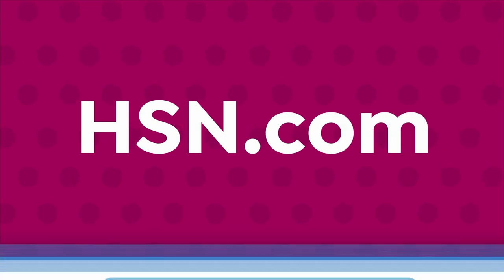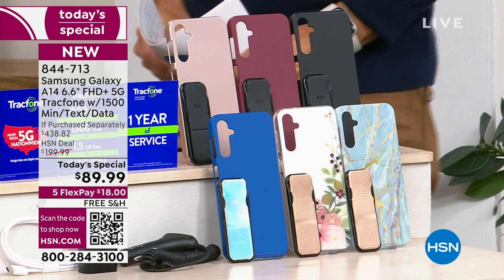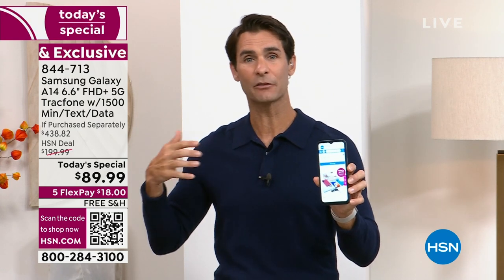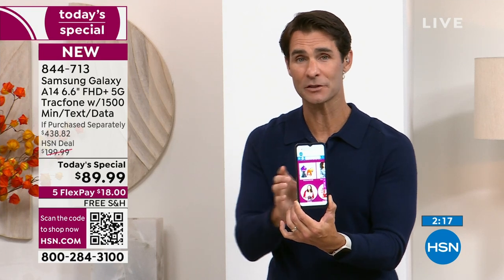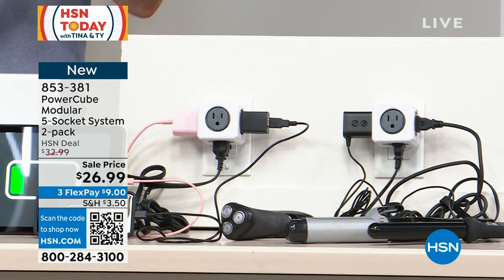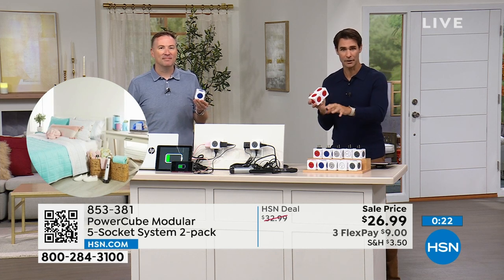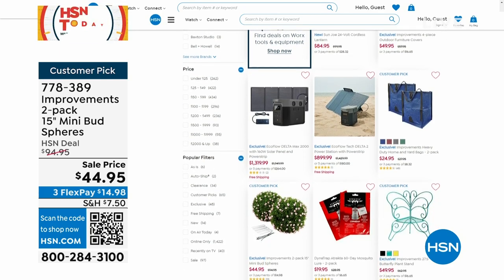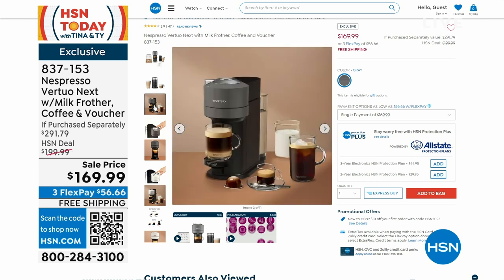HSN | HSN Today with Tina & Ty 08.28.2023 - 08 AM